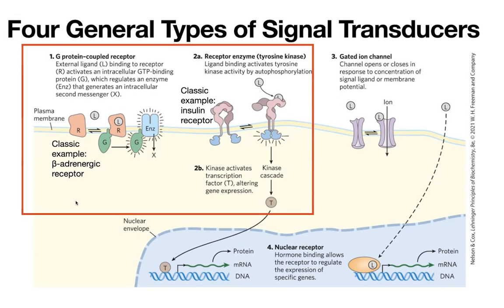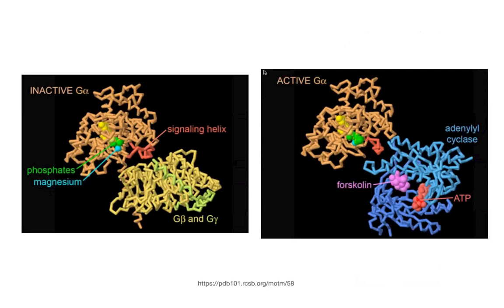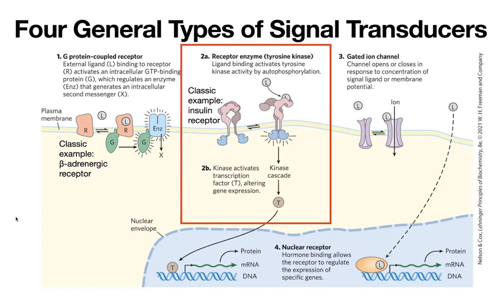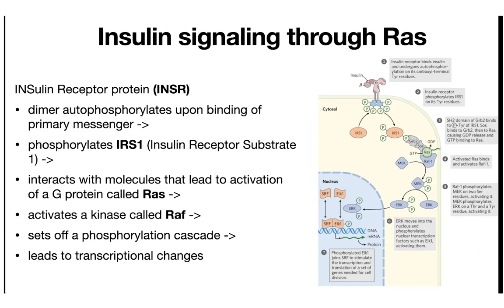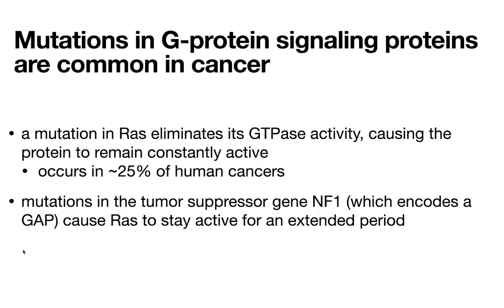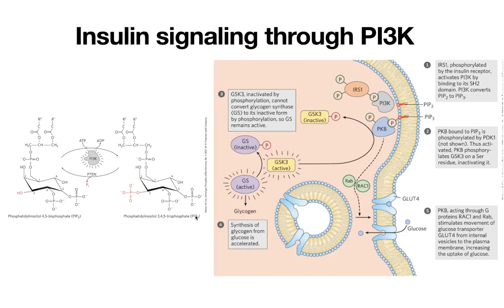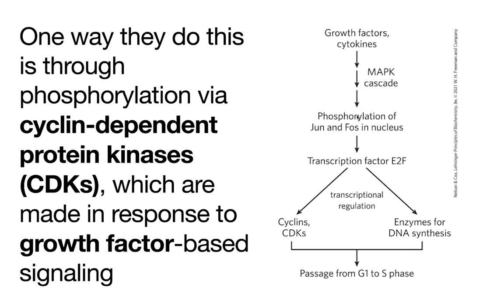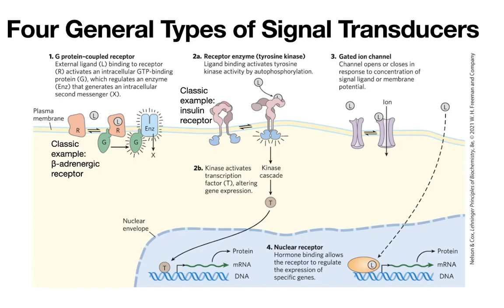Receptor Tyrosine Kinases – insulin receptor (INSR) etc.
Note: Refreshed & re-cut from older videos